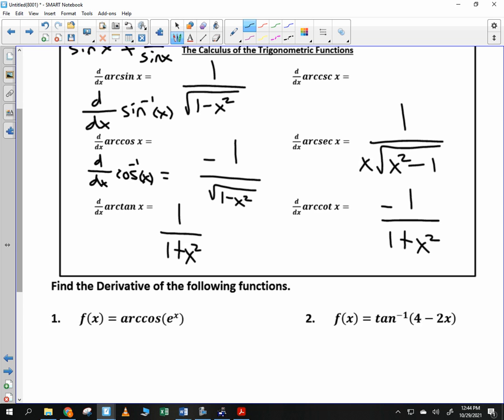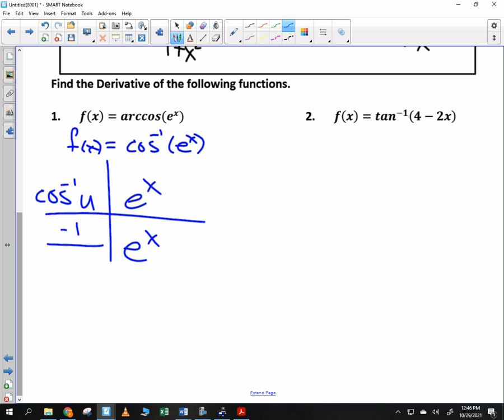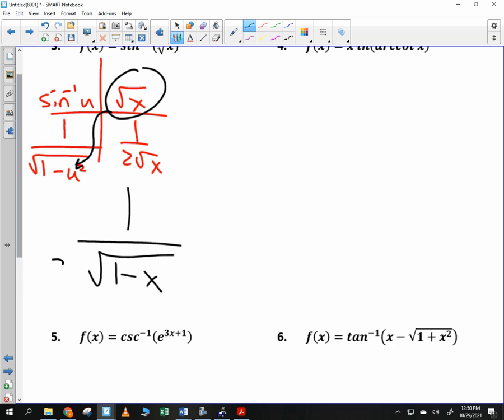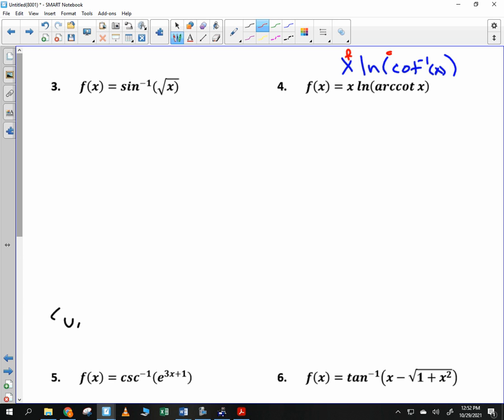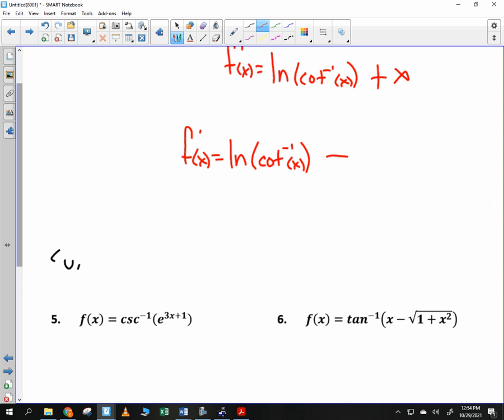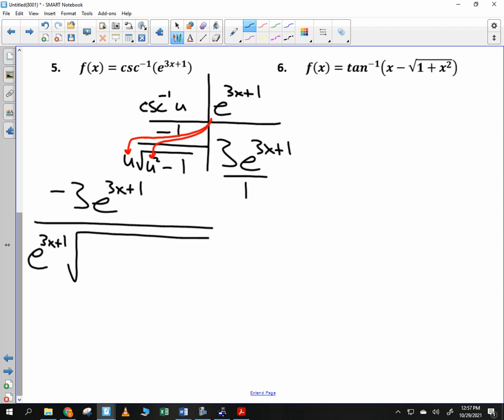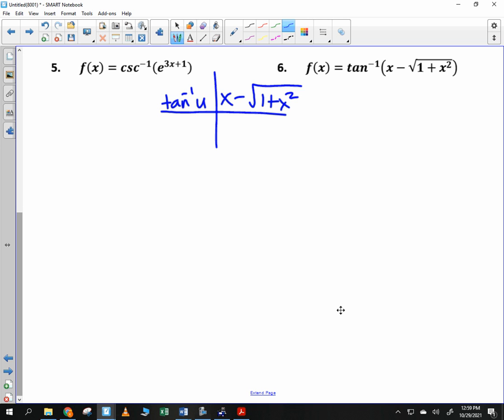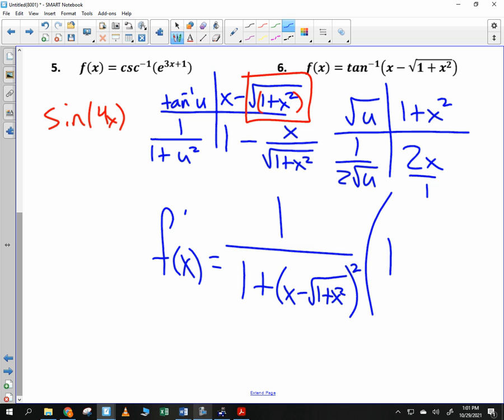Calculus Unit 7.5 Notes Derivatives of Inverse Trig Functions 2021